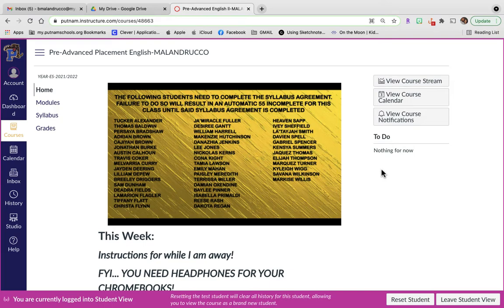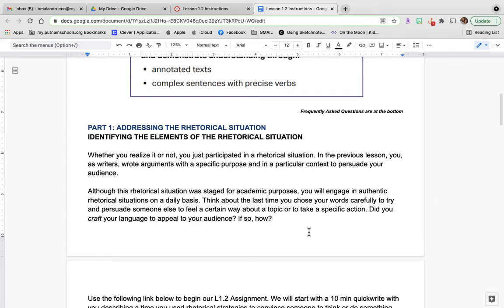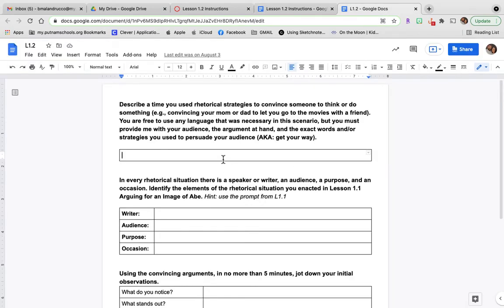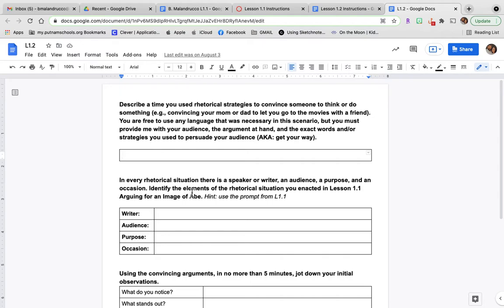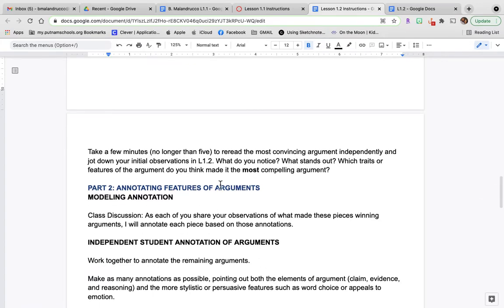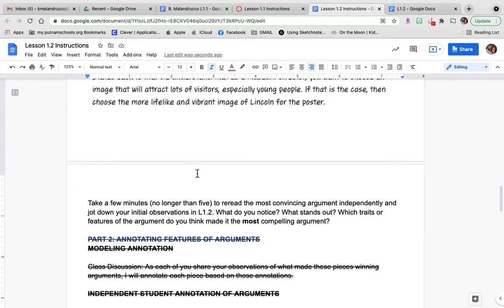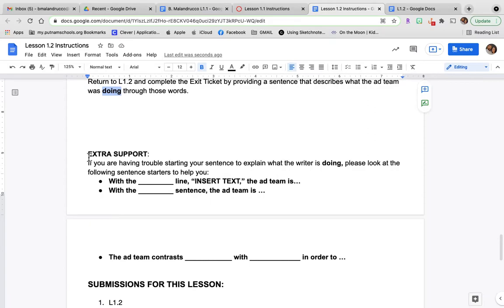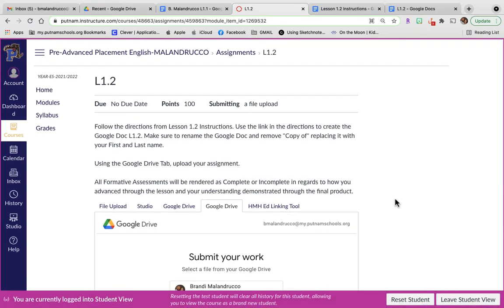B Mal ENG II Lesson 1.2